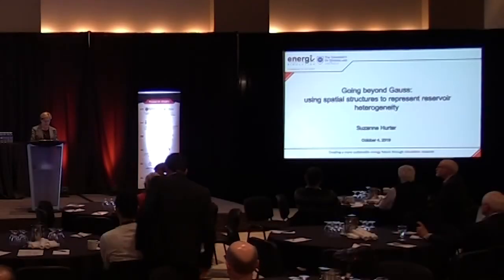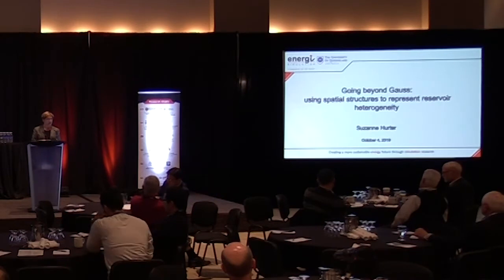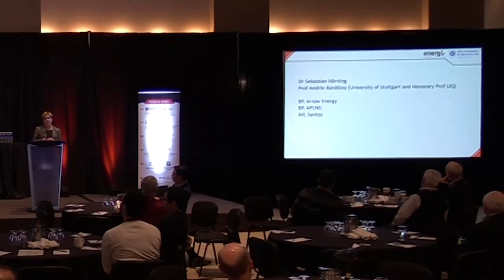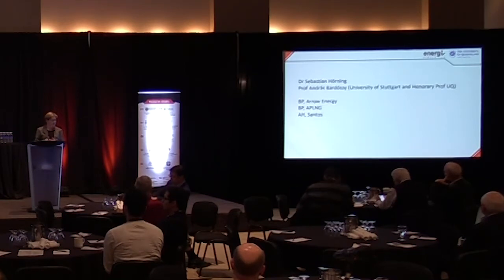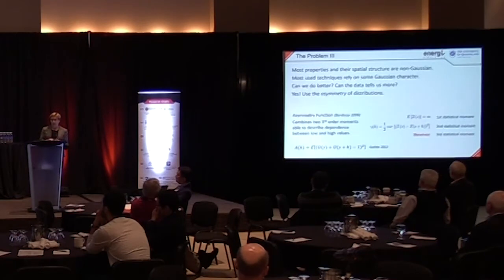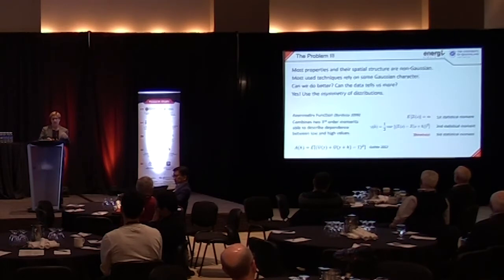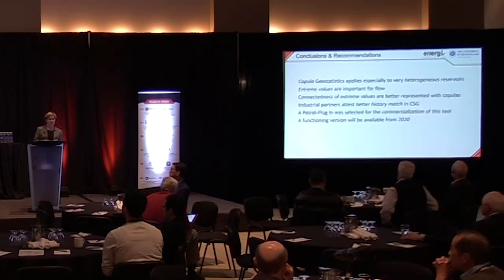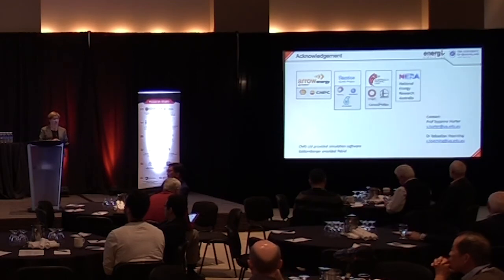Going beyond Gauss: Using Spatial Structures to Represent Reservoir Heterogeneity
Dr. Suzanne Hurter is Energi Simulation Chair from The University of Queensland.

Geological and dynamic flow models are used by the coal seam gas industry to forecast production of water and gas. Traditional geostatistical techniques (kriging, sequential Gaussian simulation) are the current practice to populate 3D models with relevant flow properties. These techniques estimate values at unsampled locations that tend towards average values. However, fluid flow is generally controlled not by the distribution of mean values, but by the distribution of extreme values: the high permeability pathways and low permeability barriers. This heterogeneity is not well represented in current models. We have developed spatial copula based non-linear geostatistical techniques that allow spatial estimates of petrophysical parameters that better represent their actual statistical distribuitions. A comparison of models using traditional and copula-based geostatistics shows that the choice of technique has a profound effect on the simulation results. This industry funded reseach is in the process of being commercialized of via a Petrel-PlugIn that is currently being tested by our industrial partners.